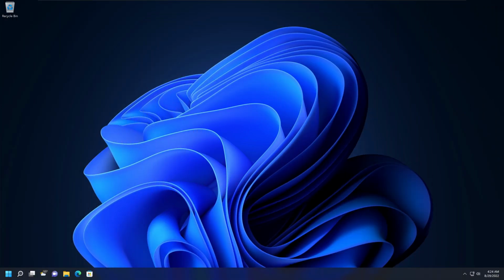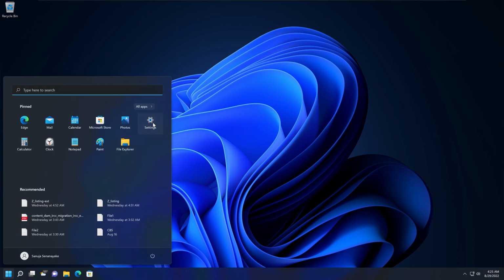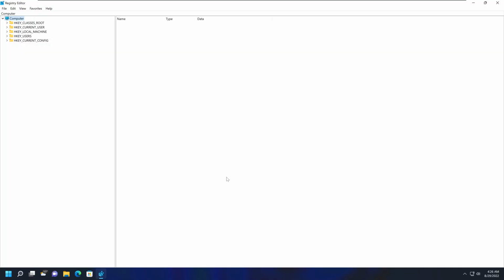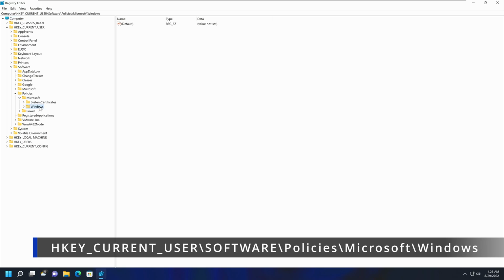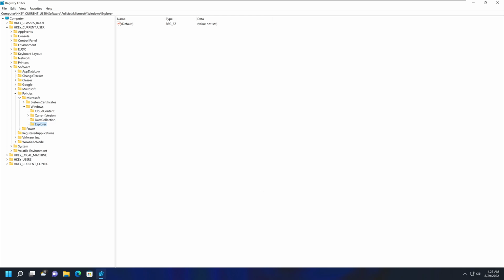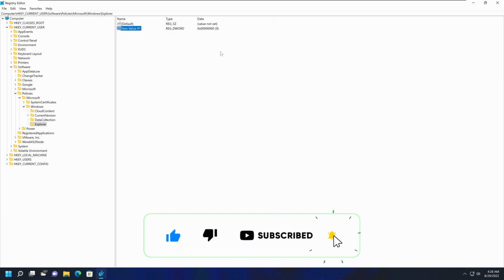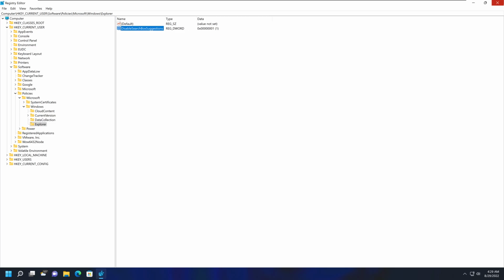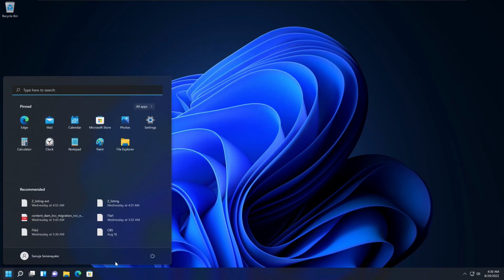How to Disable Bing search in the Windows 11 Start Menu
This is how you can disable Bing Search in the Microsoft Windows 11 start menu. Editing the Windows Registry files may cause your system to crash or malfunction. Please make sure to back up your Registry before editing.

Registry editor location:
Computer\HKEY_CURRENT_USER\SOFTWARE\Policies\Microsoft\Windows
DWORD: DisableSearchBoxSuggestions

Chapters:
0:00 - Introduction
1:07 - Registry edit

Co-producer and technical advisor:
Manuja Senanayake